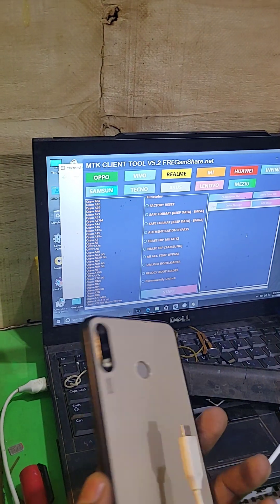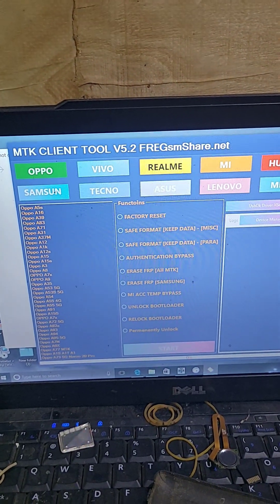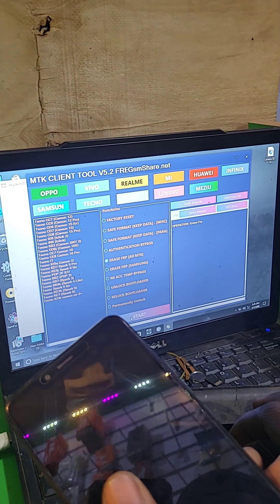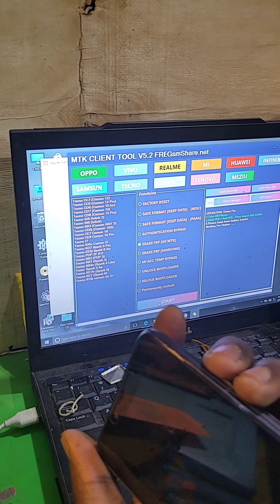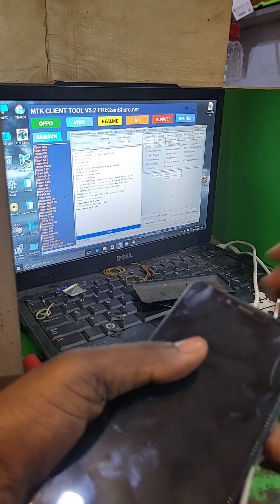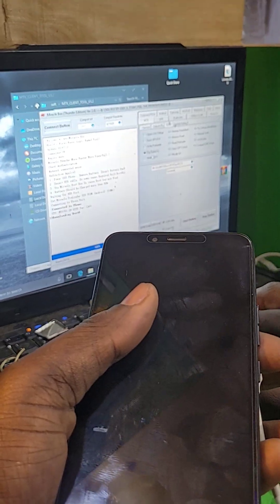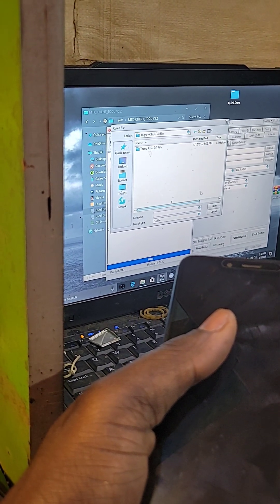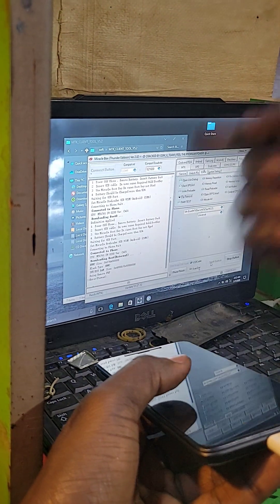Tecno Spark 3 (KB7) - The Ultimate FRP Bypass Guide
Tecno Spark 3 Frp Bypass Guide: A Comprehensive Step-by-Step Tutorial .. so here after thare the phone will restart in a reset Factory mode .  so don't worry just tap reset button as asked and there it will show Skip button on frp tub .. thanks for watching Subscribe for more latest updates Jazakallahu Kailua